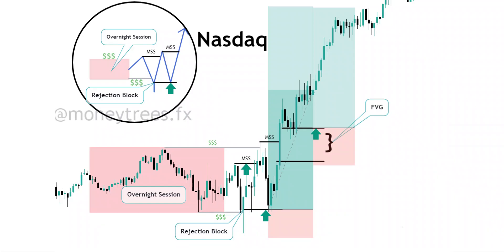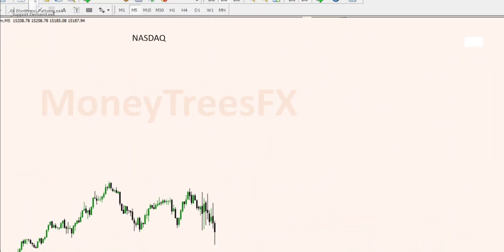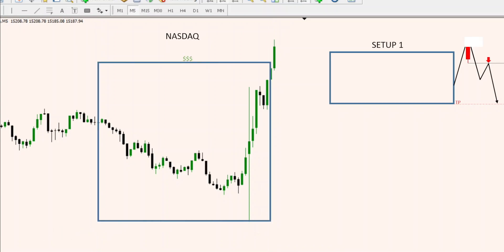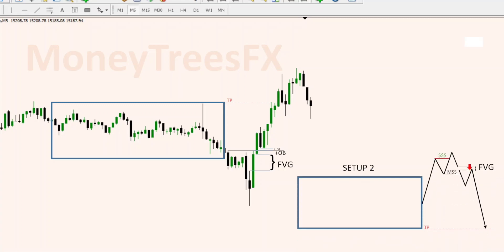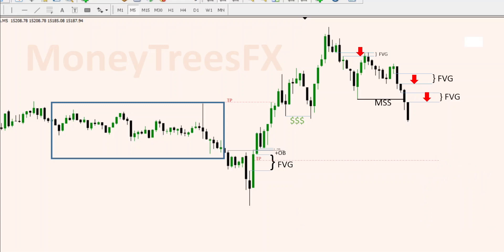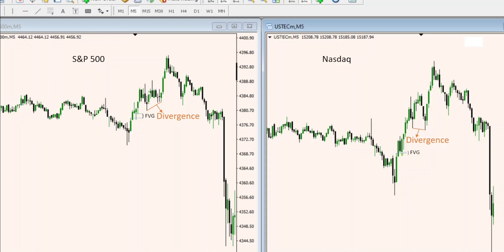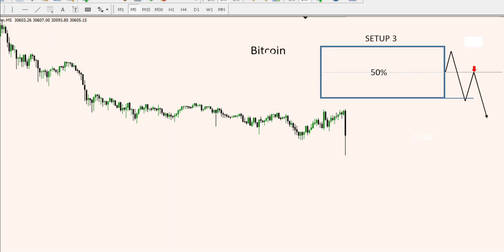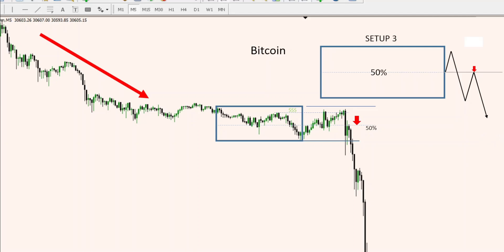Easy SMC strategy with NO NEED FOR BIAS │Bitcoin│Nasdaq│S&P500│US30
In this video I'm introducing a new concept with respect to the ovenight session. I am also sharing an order block model based on my own understanding of liquidity runs. I'm also sharing my understanding about SMT divergence. I'm teaching how you can use pure price action to spot divergence, without using any indicators. And also a FVG model.

The teachings in these videos are  inspired by the following people:

ICT (InnerCircleTrader)